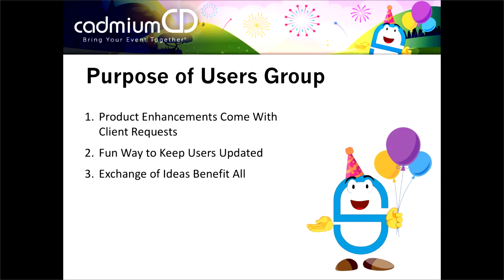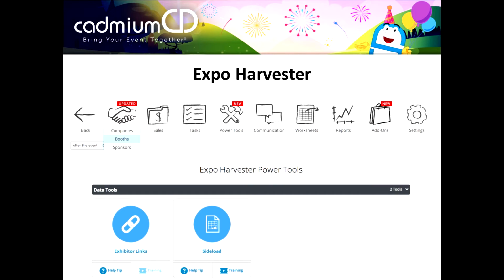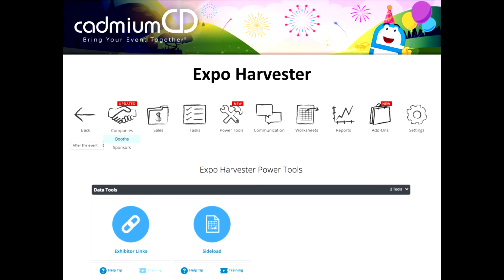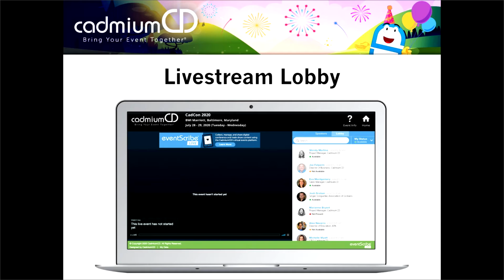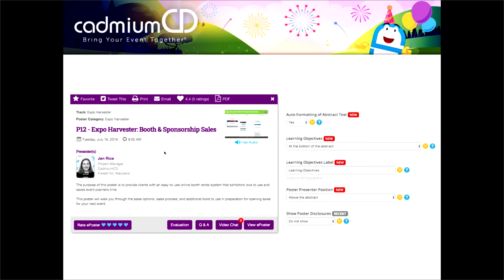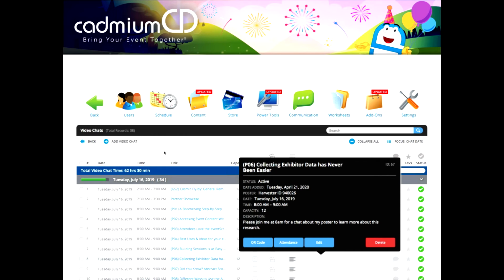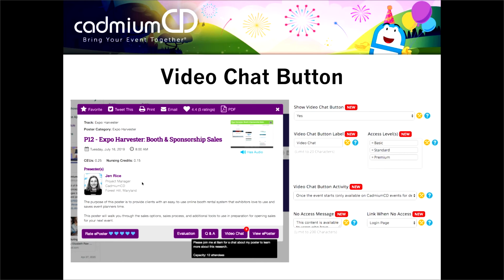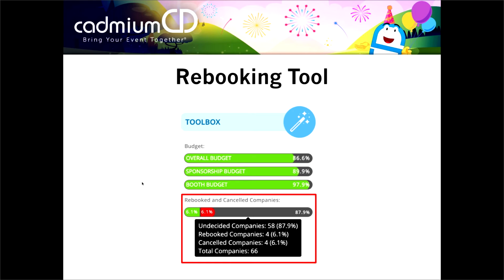Users Group - 2020-04-28 13:18:40